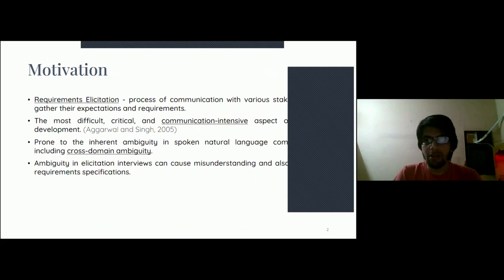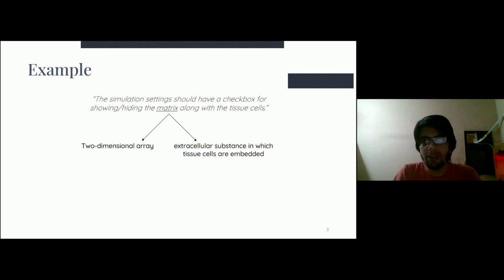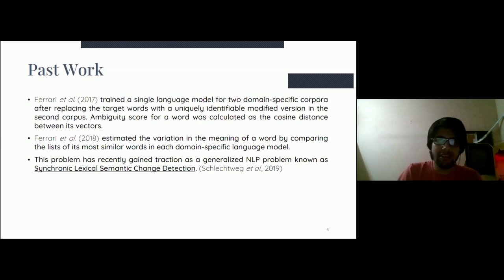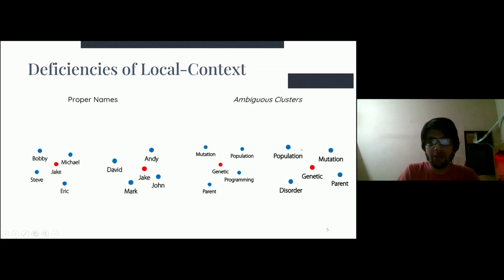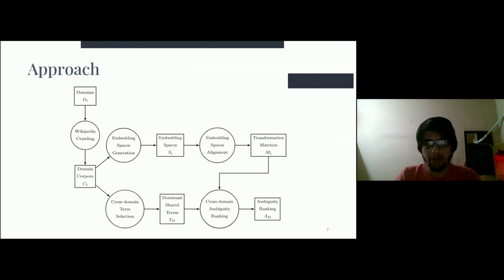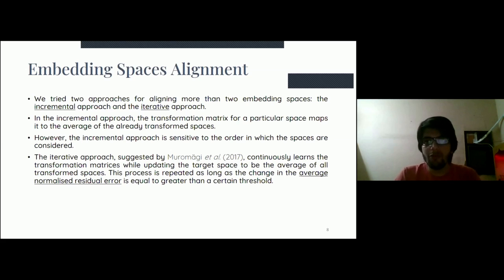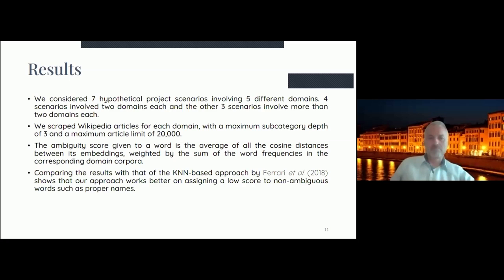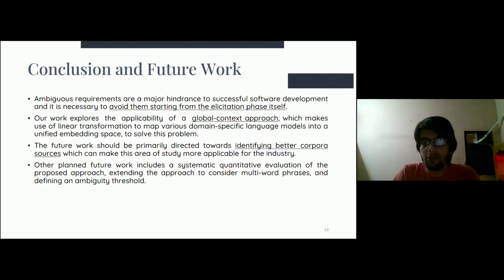Cross-Domain Ambiguity Detection using Linear Transformation of Word Embedding Spaces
Presentation on the paper "Cross-Domain Ambiguity Detection using Linear Transformation of Word Embedding Spaces" at the 2020 NLP4RE workshop.